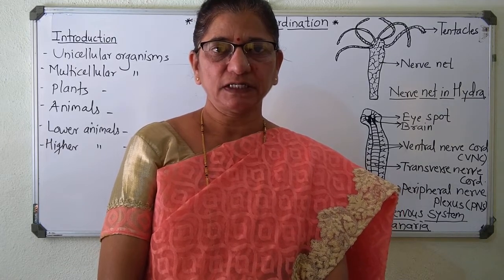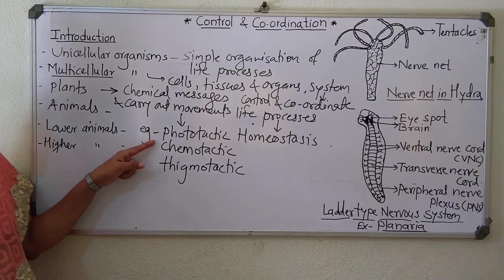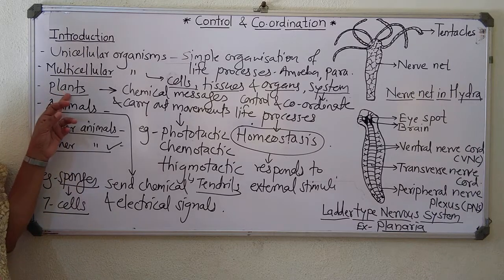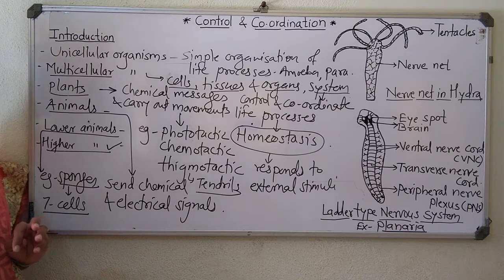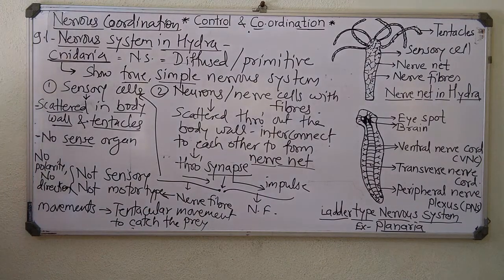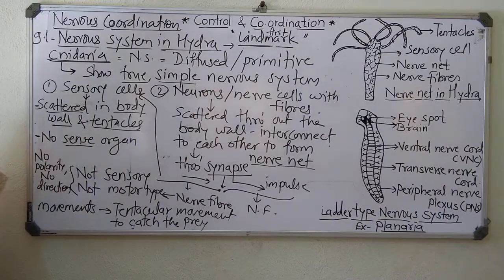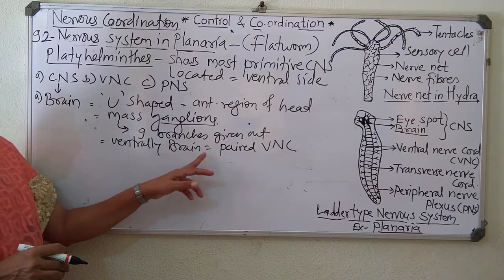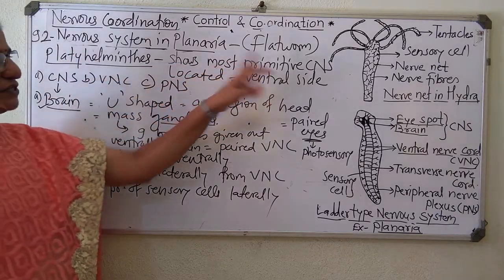Nervous control-hydra & planaria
SPMM Sharadanagar, Baramati